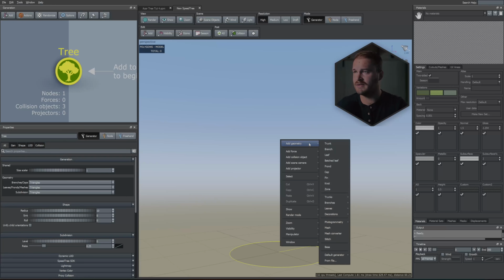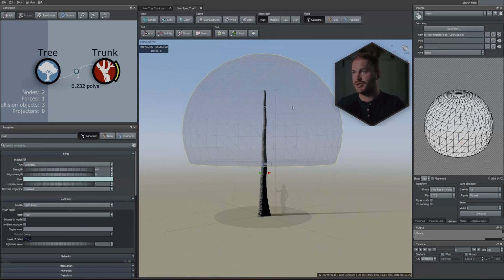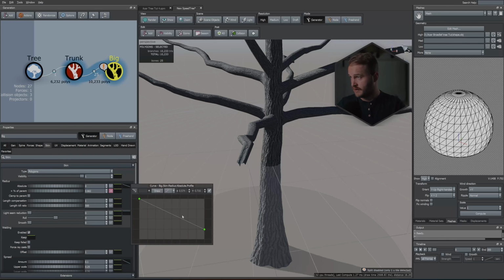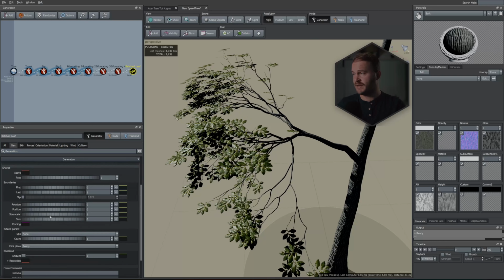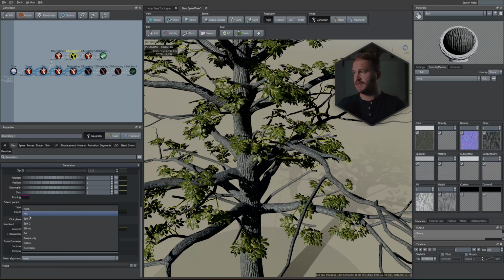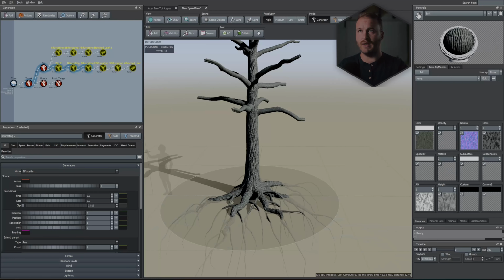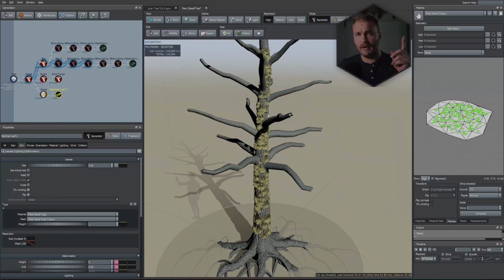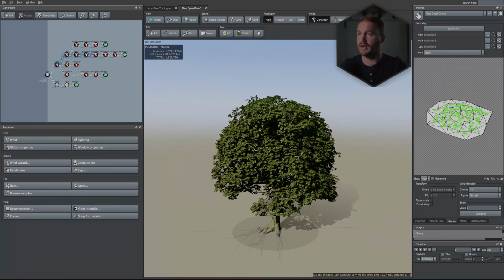Create a Stunning Oak Tree in Minutes with Speedtree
This will be a short 20 min tutorial about creating a realistic Oak tree  SpeedTree 9  utilizing all the great tools of Speedtree 9 , if you liked the video an felt you learned somthing a SuperThanks would be much appricated :)